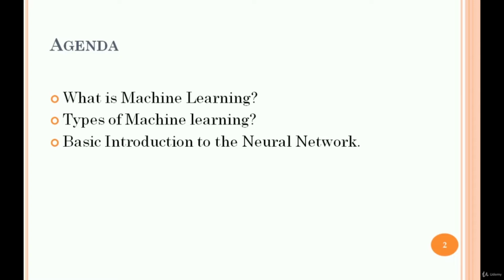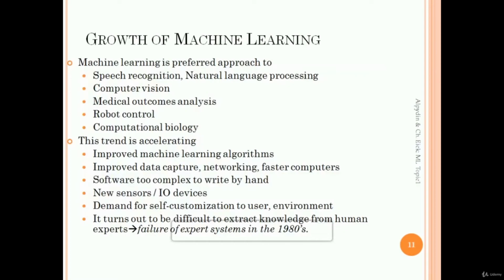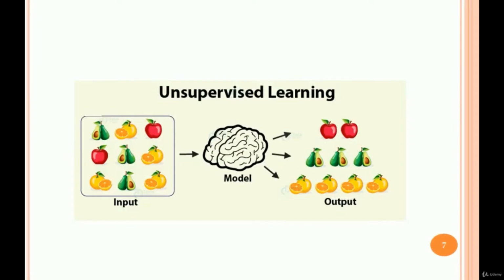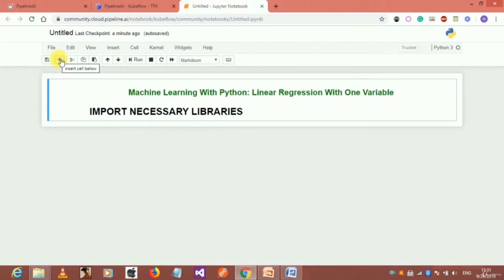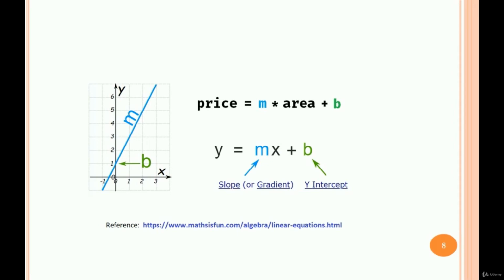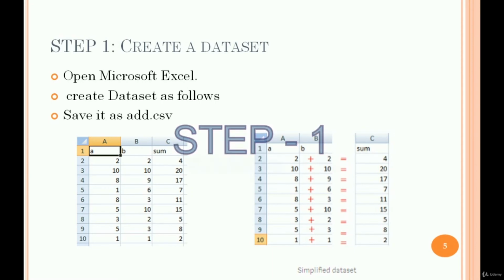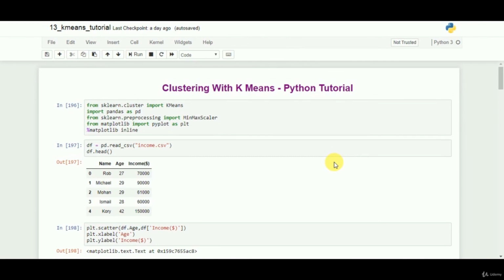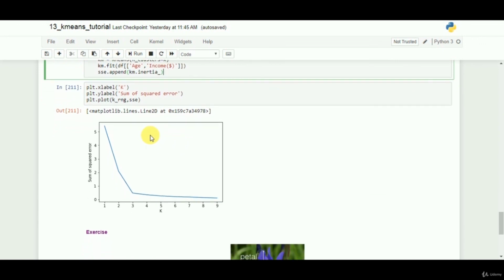Getting Started with Machine Learning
Getting Started with Machine Learning. This tutorial for beginners who want to get started their journey in the field of machine learning. This course provides the hands-on experience with the Python and Scikit Learn. So if you are new to the machine learning Get started with this course will be a good choice.
Top 15 Cheat Sheets for Machine Learning, Data Science & Big Data

        Machine Learning Implementation and its basic concepts

        Python, Matplotlib, Pandas, Numpy

Who this course is for:

        Begginer Python developers who want to get started with Machine Learning